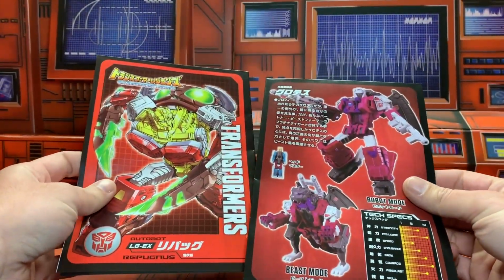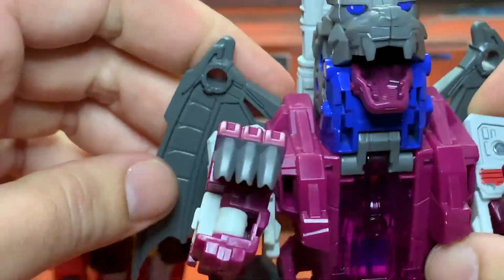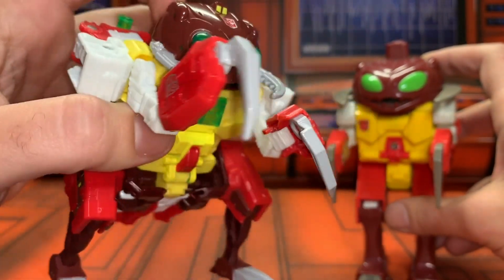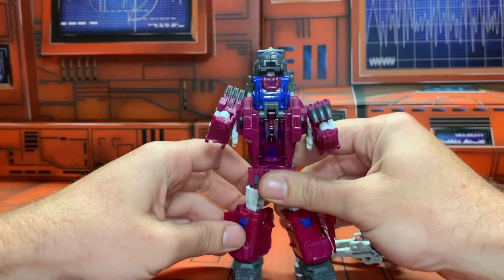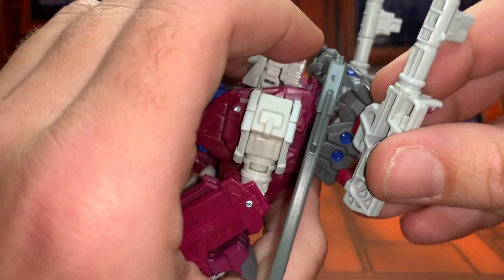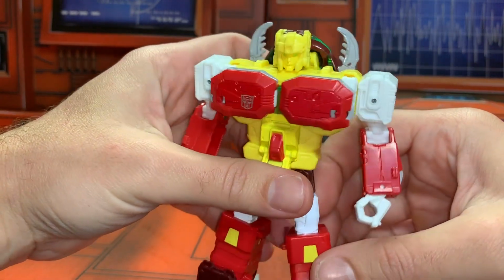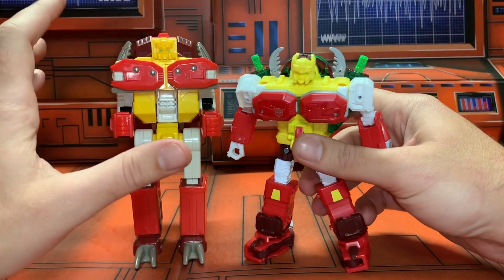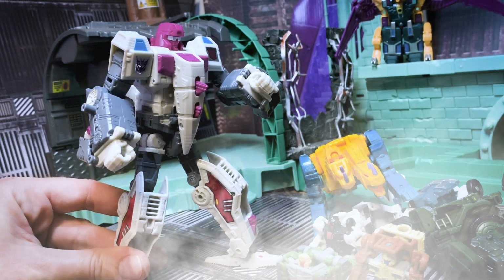The Monsterbots - Repungus and Grotusque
I may have gotten a little carried away with this one.